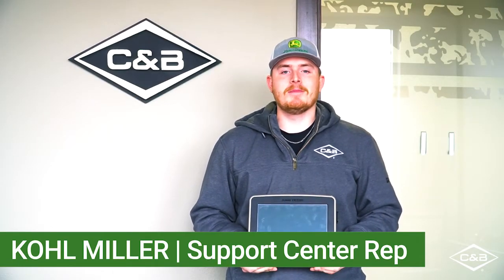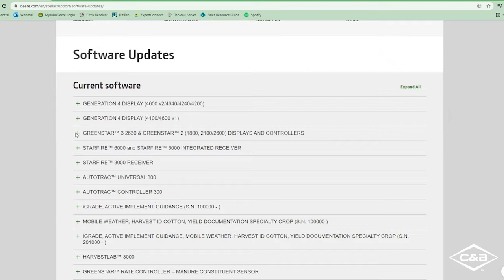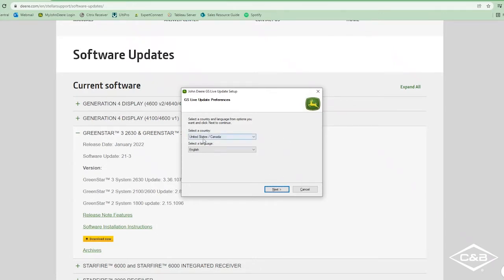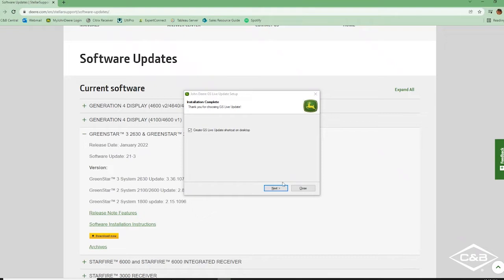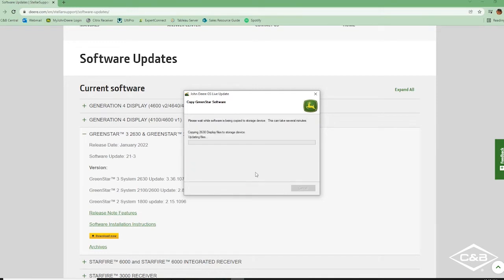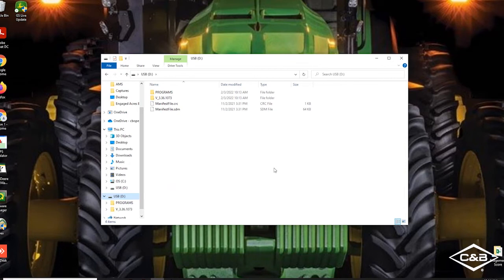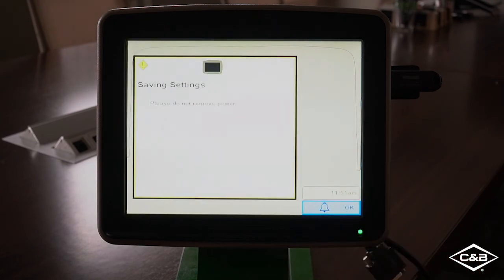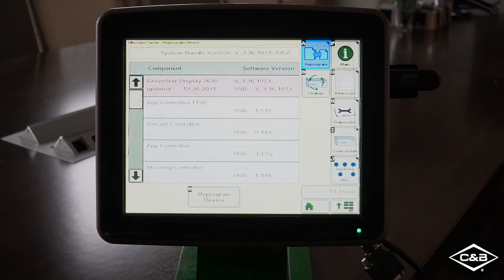How to Update John Deere 2630 Displays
Kohl Miller, a Precision Agriculture Support Center Representative, demonstrates how to update the John Deere 2630 display in this week's Technology Thursday video. Updating the software on your 2630 helps you get the most out of your display, and ensures compatibility with the latest John Deere Technology. To find out how C & B Operations can help support you through Precision Agriculture, contact your local John Deere dealership.